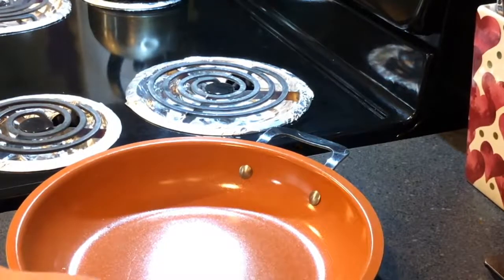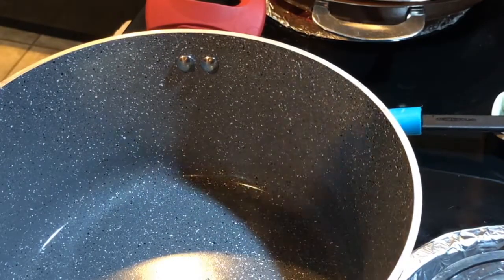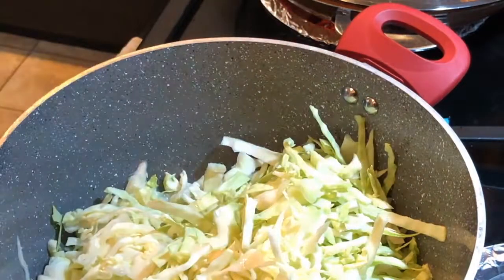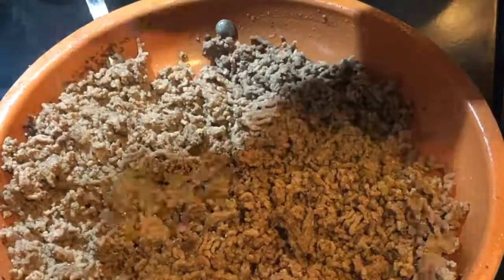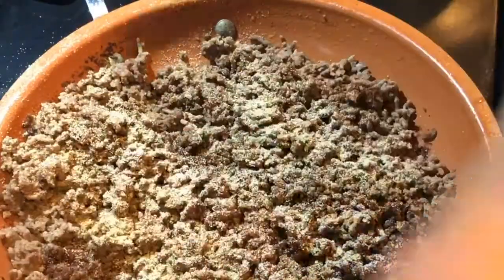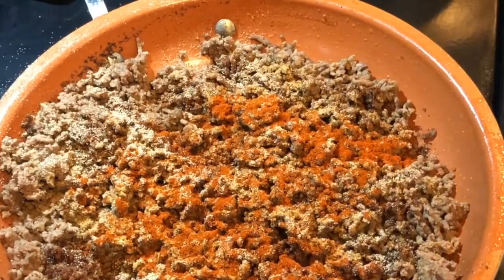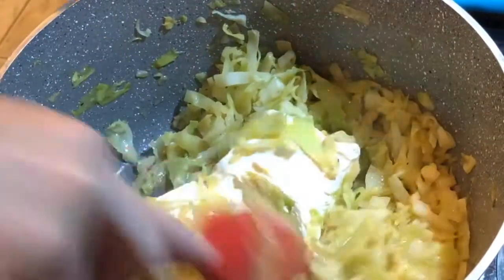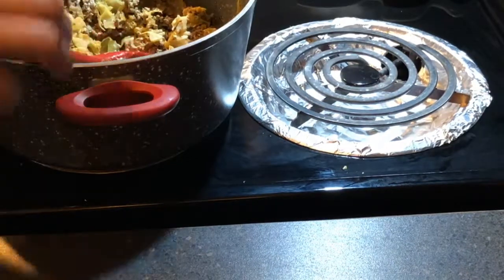Chili Cabbage!!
PROJECT 4